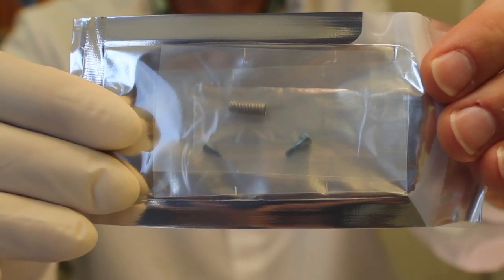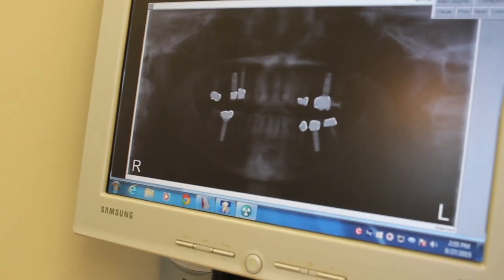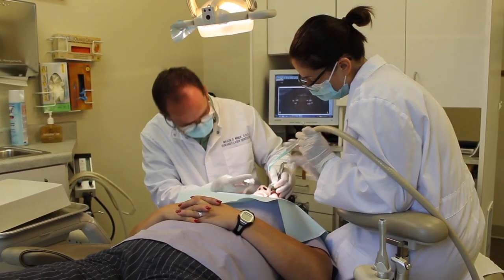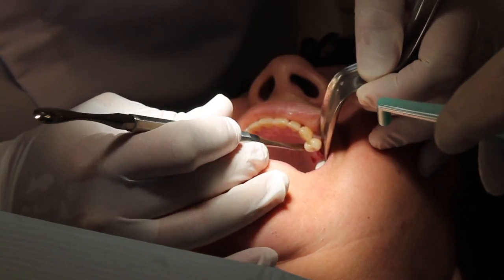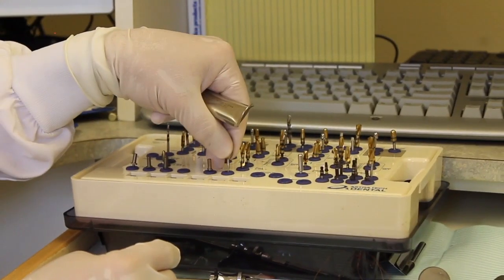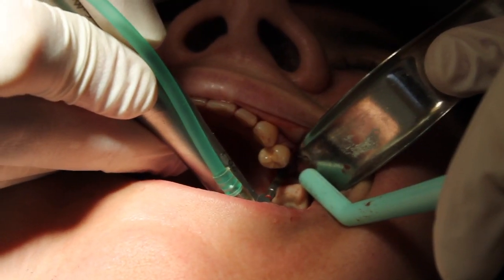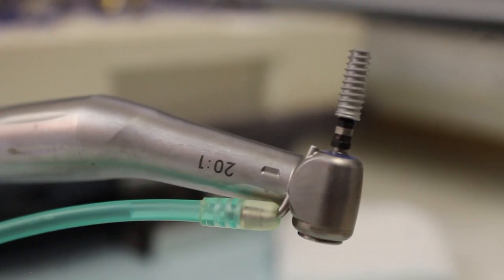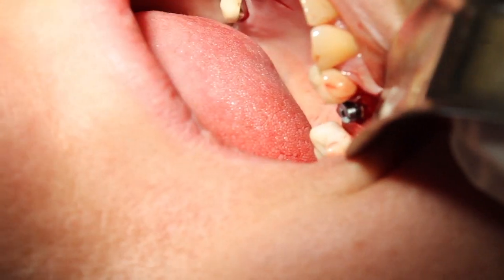Dental Implants : Dr. Miner explains the dental implant process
In this video, Dr. Miner explains the dental implant process while he performs the procedure on his patient Leyla. Dr. Miner provides implant solutions in Durango Colorado.

To learn more about the dental implant process and the other services that Dr. Miner offers, contact our office at:

Durango Laser Dentistry
72 Suttle Street, Suite H
Durango, CO 81303
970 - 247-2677